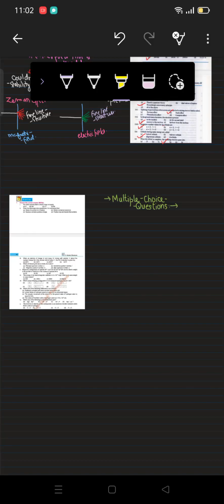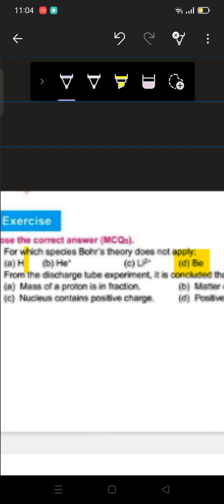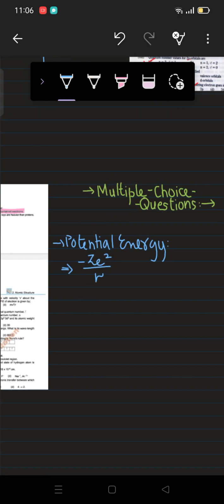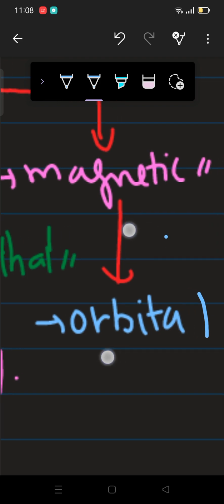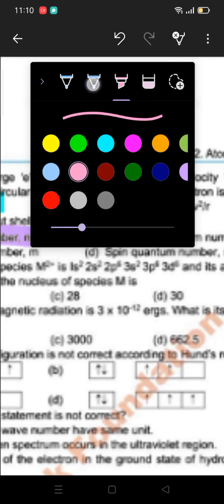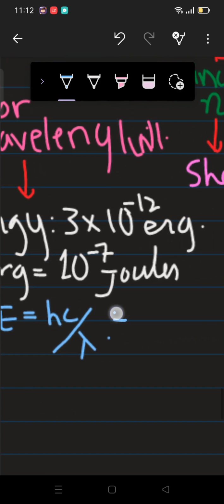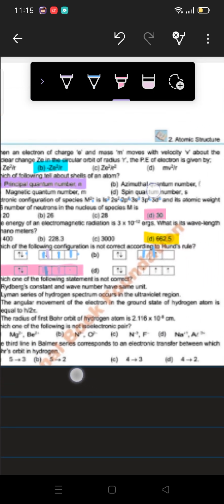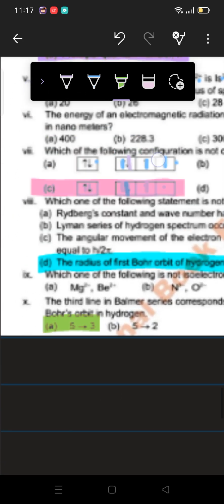MCQS FROM FEDERAL-BOARD TEXT-BOOK || ATOMIC-STRUCTURE || LEVEL 11TH, 12TH || ECAT || MDCAT